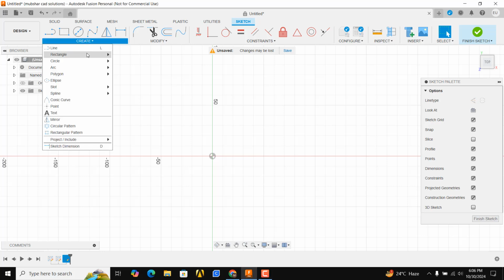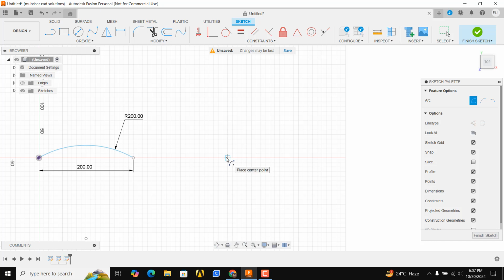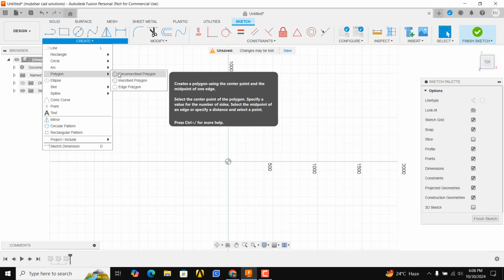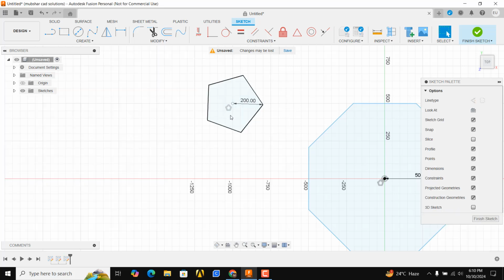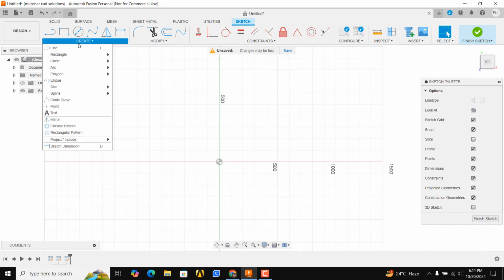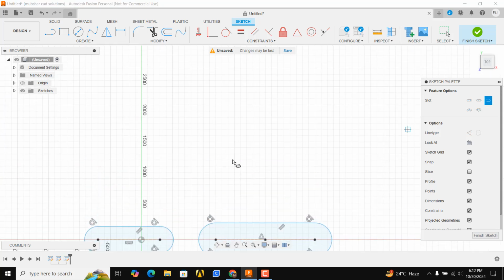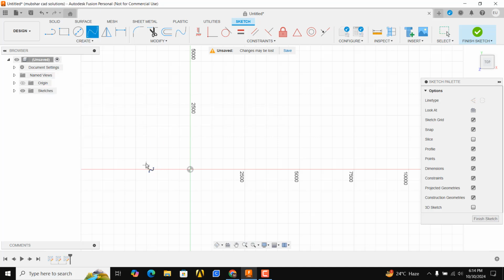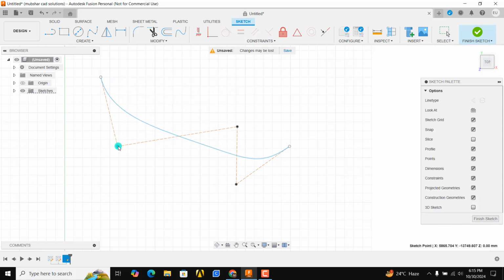Fusion 360 Tutorial Series "" Part 3 – Mastering Sketch Basics for Beginners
Ready to bring your ideas to life in Fusion 360? 🚀 In this second lesson of our Fusion 360 Tutorial Series, we dive into sketching basics! This tutorial covers the foundational tools and techniques needed to create accurate 2D sketches, the building blocks for any 3D model. Follow along as we explore line tools, constraints, dimensions, and shape creation to develop precise sketches in Fusion 360. Perfect for beginners or anyone looking to sharpen their sketching skills!